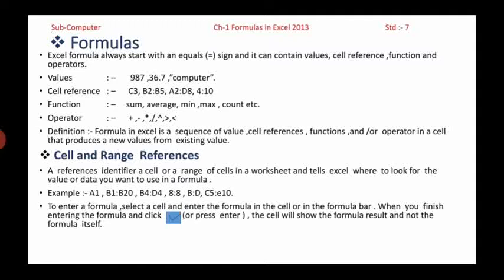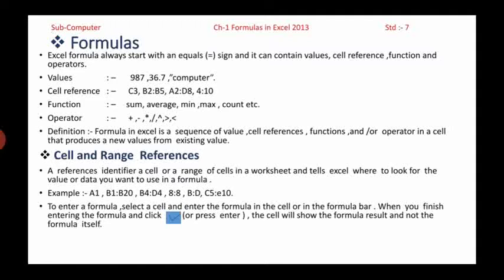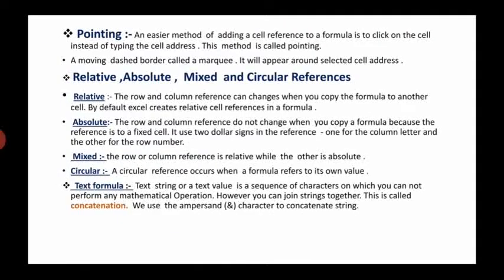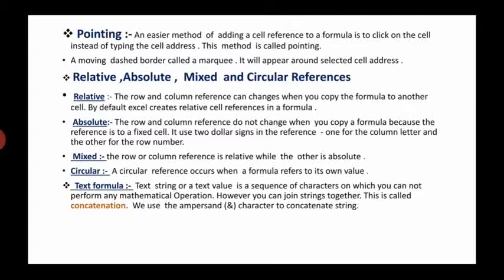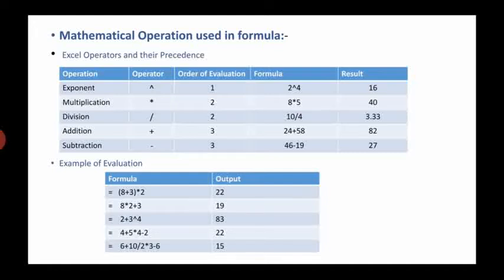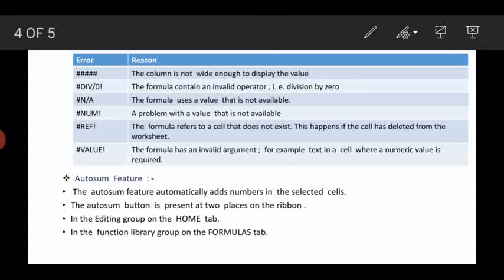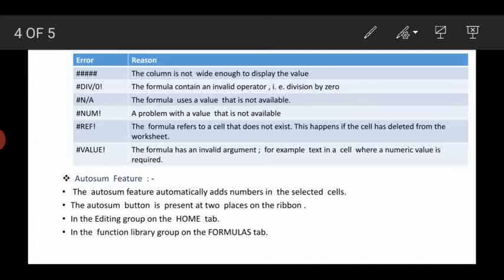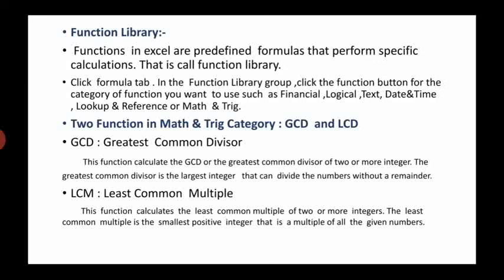Std7 cha1 computer